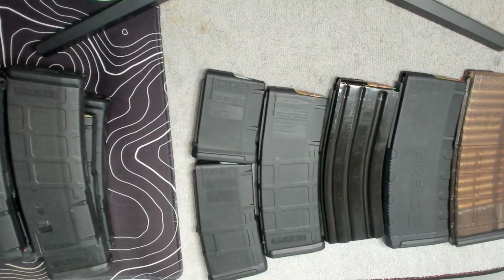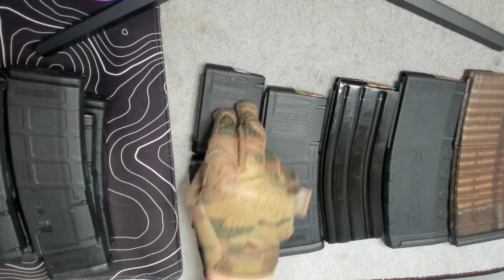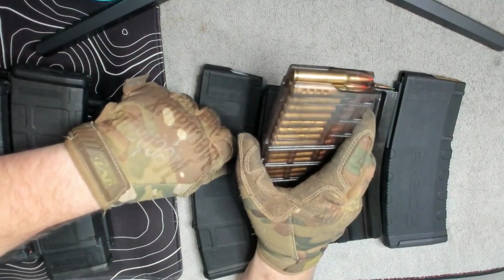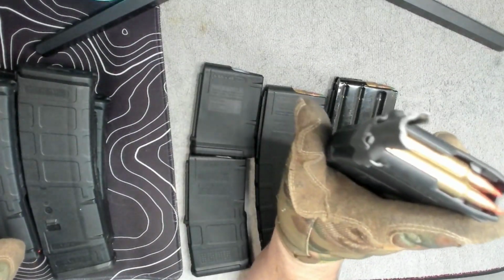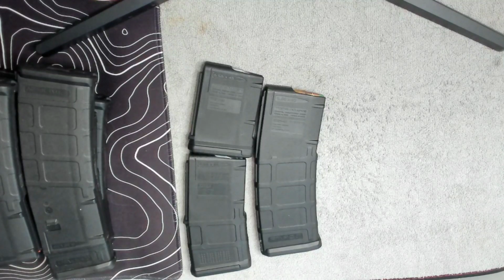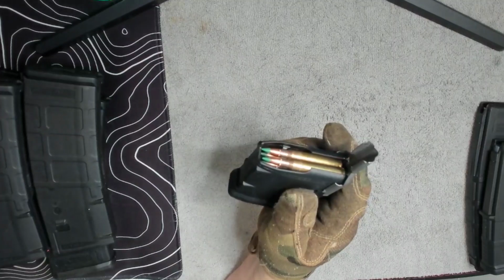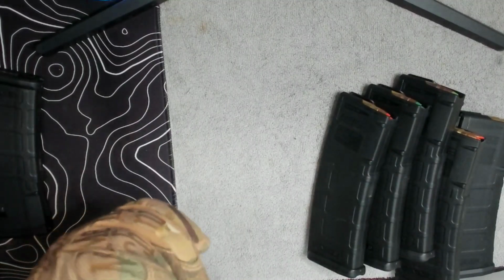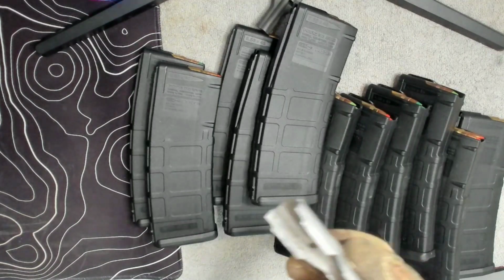YES, Stripper Clips Are Still Used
This video is a response to a comment i came across in a video saying that 1- Stipper clips arent used anymore and 2- Clipper guides dont work on Pokymer mags, ESPECIALLY PMAGS. in this video i show you that they are indeed still commonly used today by the military and can be used on all mags.